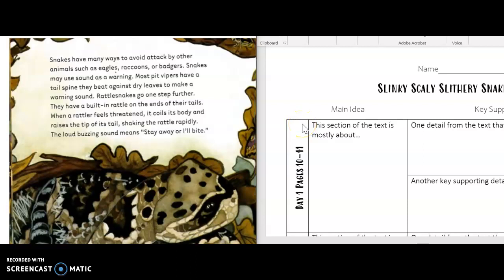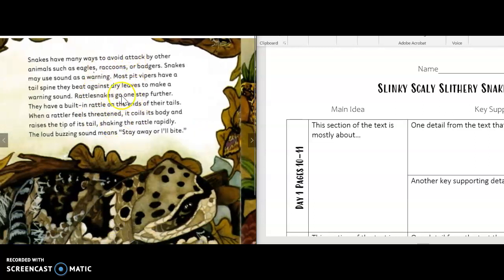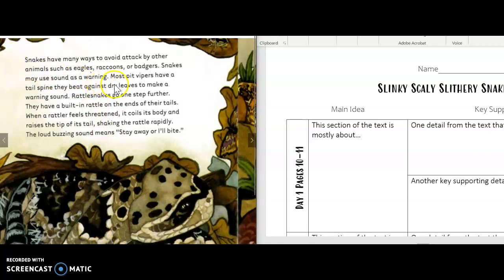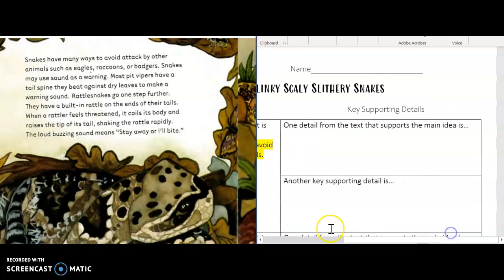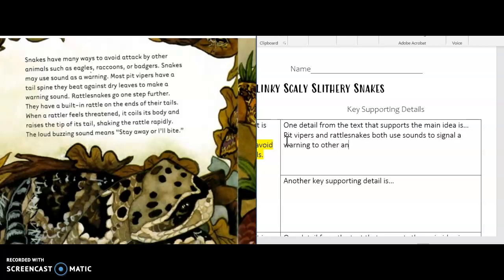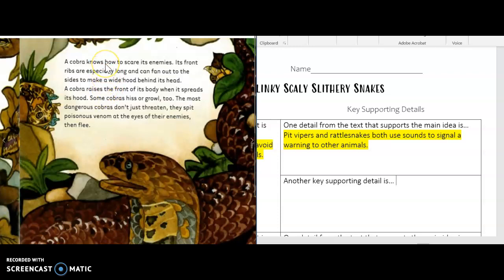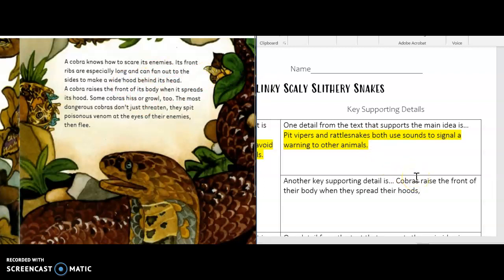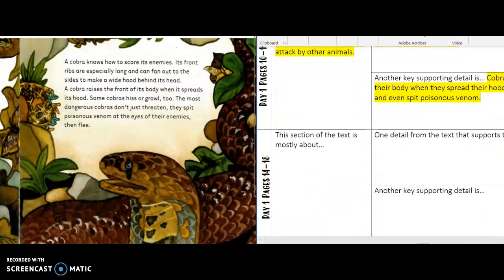Mrs. Body review Snakes Day 1 Graphic Organizer